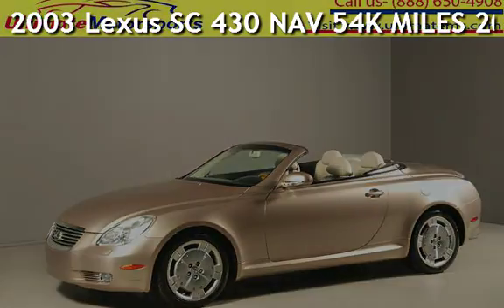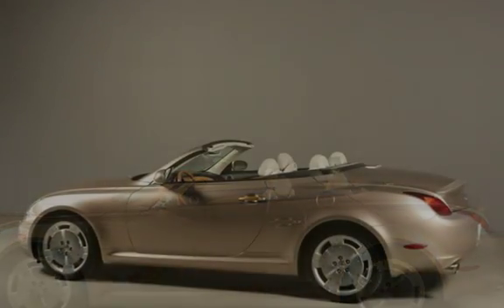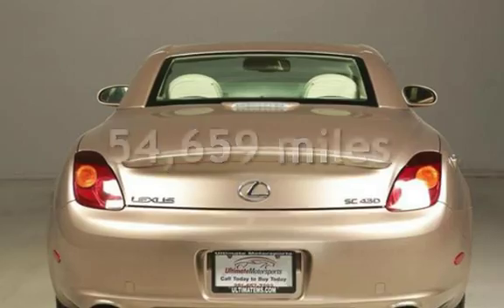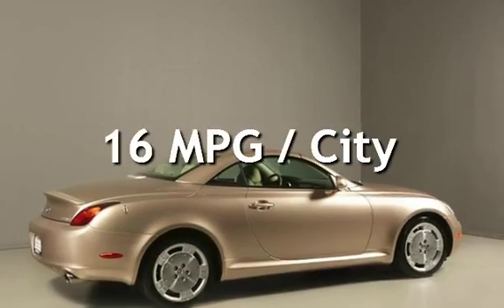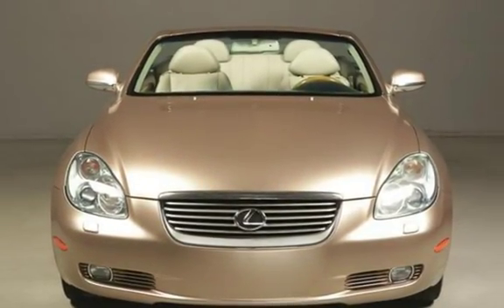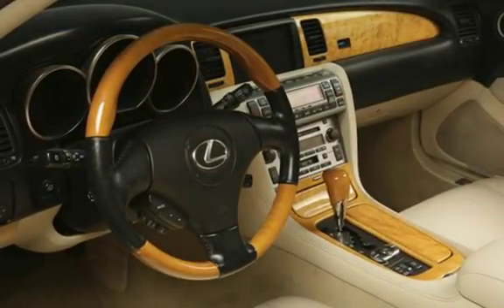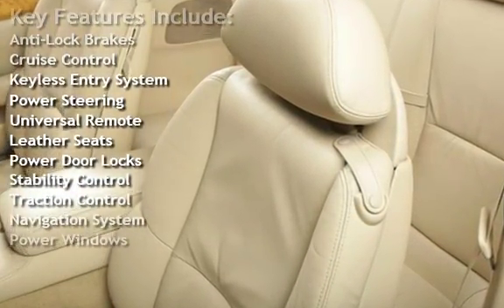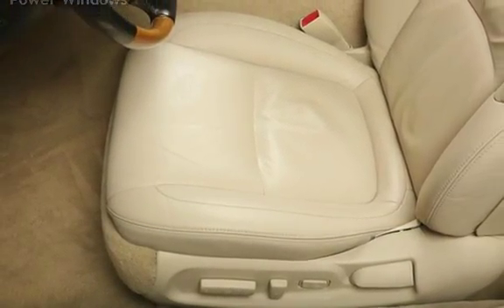2003 Lexus SC 430 NAV 54K MILES 2003 NAV LEATHER HEATSEAT WOOD 18"ALLOYS for sale in HOUSTON, TX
2003 Lexus SC 430

NAVIGATION !
PREMIUM MARK LEVINSON AUDIO !
FOG LIGHTS !

CLEAN AUTOCHECK
CLICK ON AUTOCHECK LOGO ABOVE FOR FREE FULL REPORT !

20+ PICTURES BELOW AFTER DESCRIPTION

Beautiful Egyptian Sand Pearl on